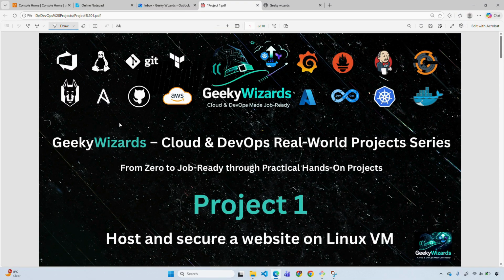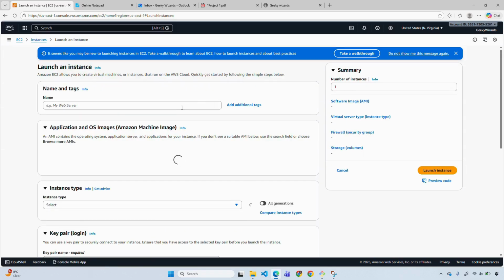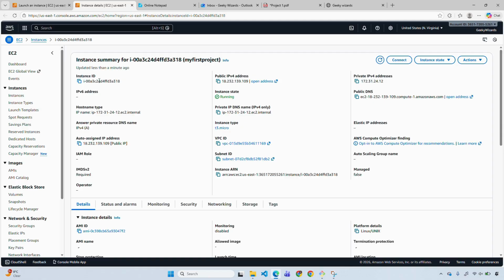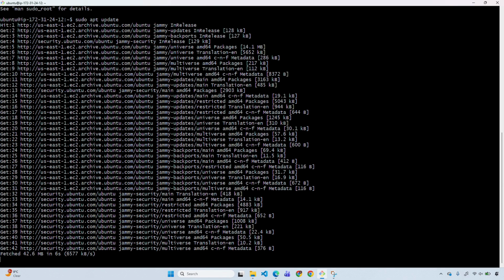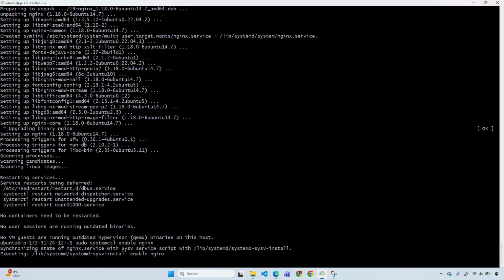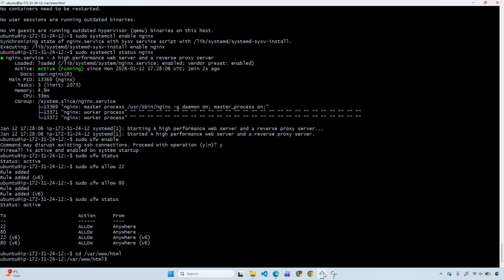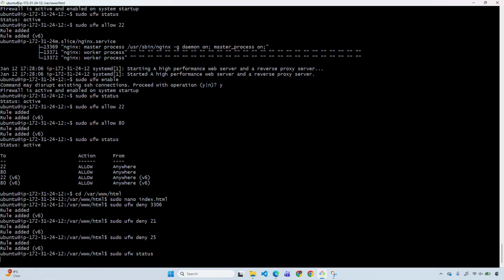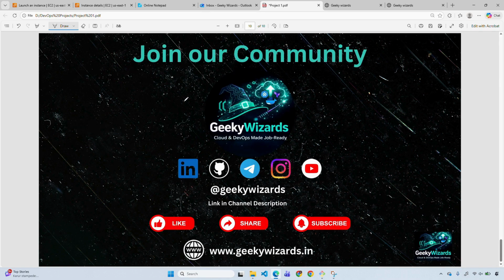Project 1 - Host & Secure a Website on Linux VM | DevOps & Cloud Project Series | Zero to Job Ready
In this video, we start Project 1 of the DevOps & Cloud basic to Advance Hands-on Project Series.

You will learn how to:
• launch a Linux virtual machine
• connect using SSH
• host a website
• configure NGINX
• secure VM using firewall rules
• verify deployment end-to-end

Everything is beginner friendly and works on AWS Free Tier or Azure Student Subscription.